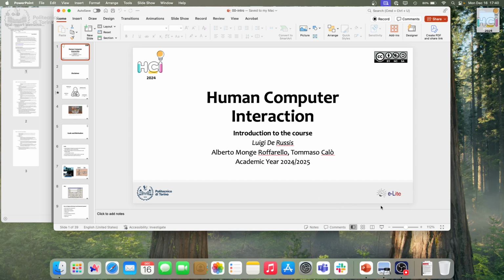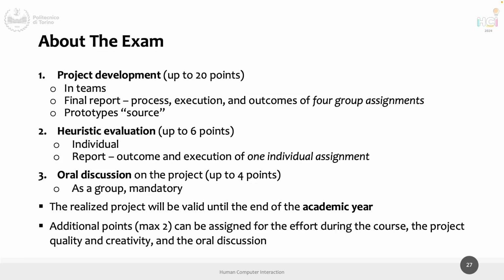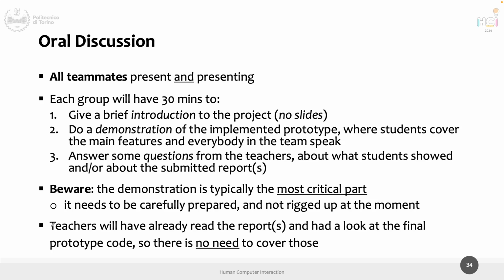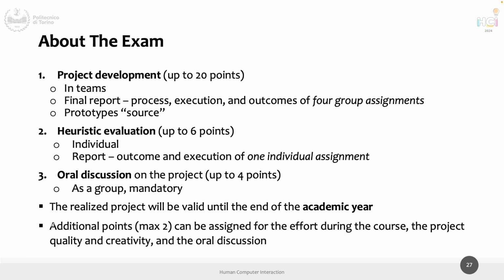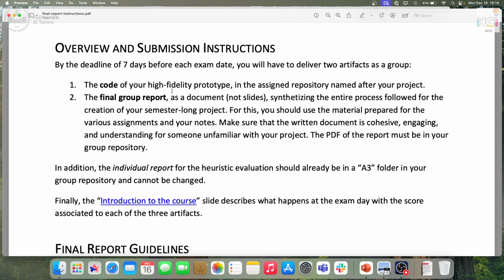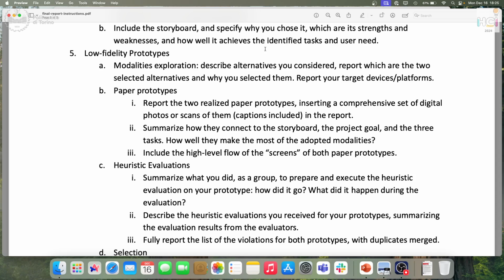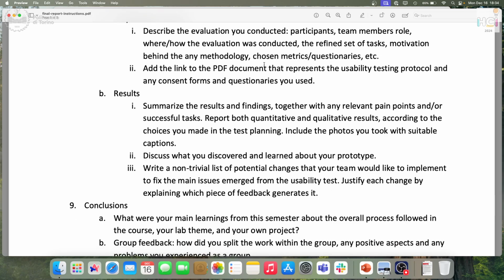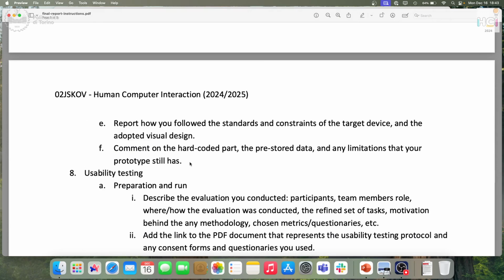HCI2024 - Lecture 20 - Q&A about the exam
Lecture 20, date 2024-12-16: Q&A about the exam